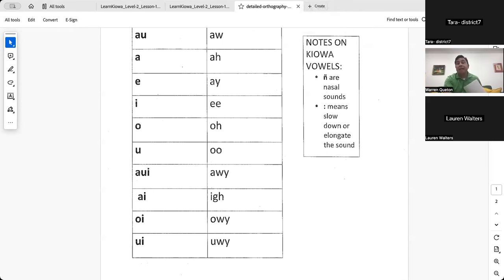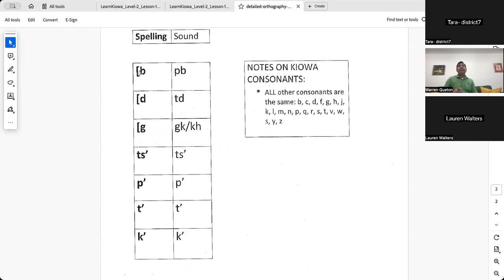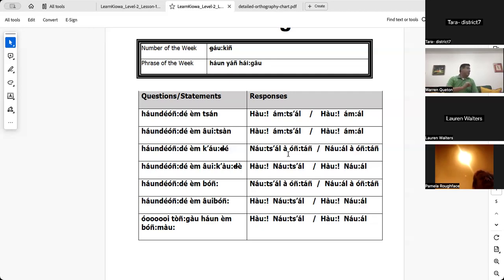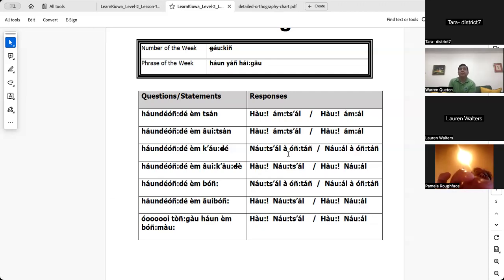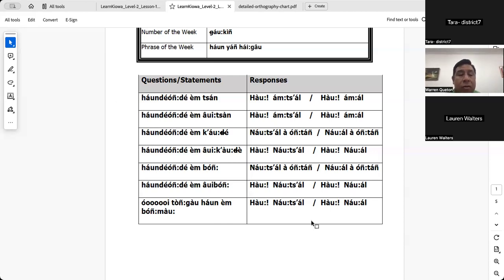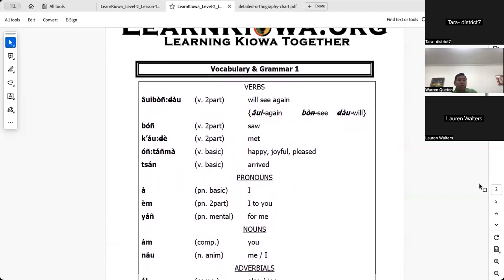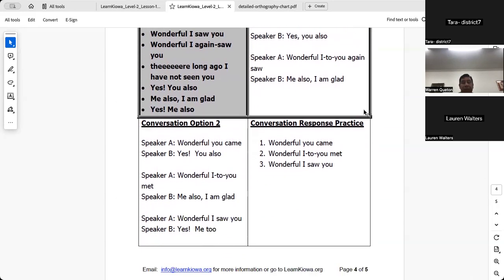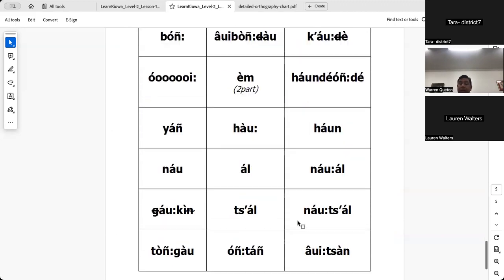Tulsa Language Class - 3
A recording of our third language class in Tulsa on 06/17/24.